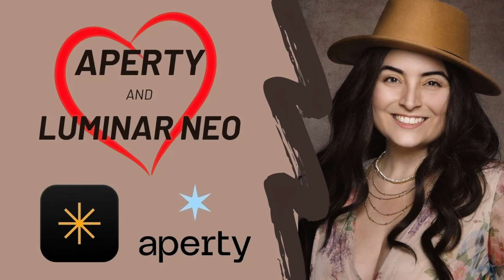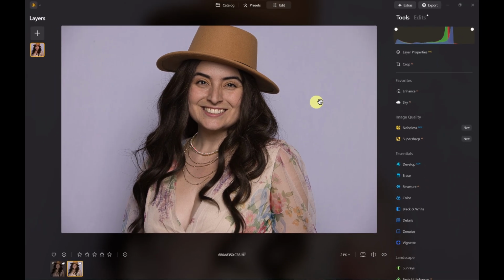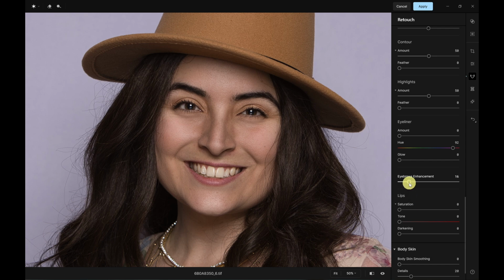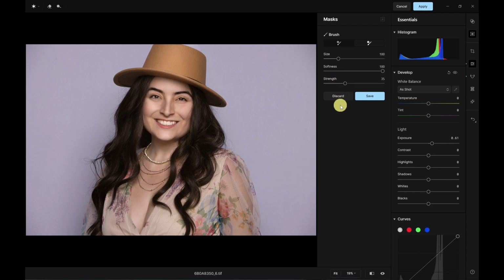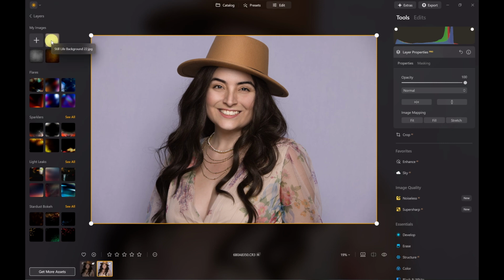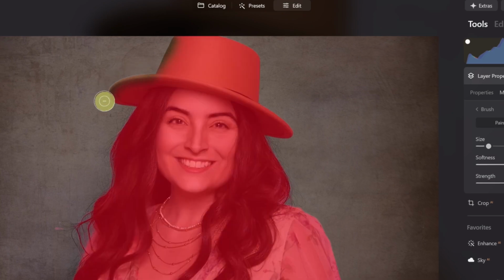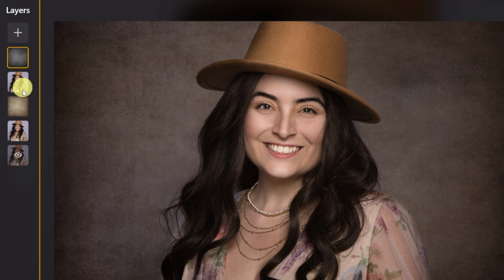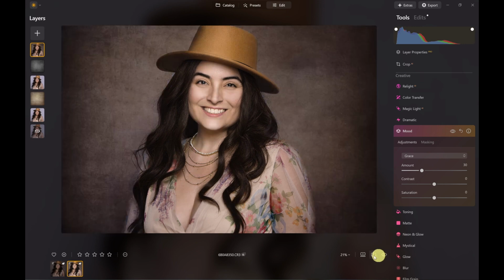Complete Portrait Editing Workflow in Luminar NEO + Aperty | Lighting & Camera Settings Explained!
In this in-depth tutorial, Tom walks you through a full portrait editing workflow using Luminar NEO and Aperty. Whether you're new to portrait retouching or looking to refine your technique, this video covers everything—from the initial camera setup and lighting gear to editing skin, eyes, and adding textures for professional results.

Learn how to enhance your lighting, retouch the subject, and bring your portrait to life with simple yet powerful editing techniques. Perfect for photographers at any level looking to level up their portraits!

📸 Topics Covered:

Tom’s full lighting setup and gear

Camera settings for a great base image

Editing with Luminar NEO + Aperty for natural, polished results

Tips for enhancing skin tones, eyes, lips, teeth, and overall mood

🌠 Thank you to JNM Talent & Janelle!